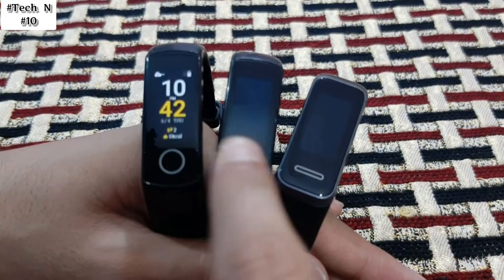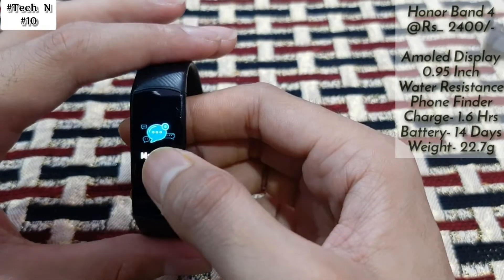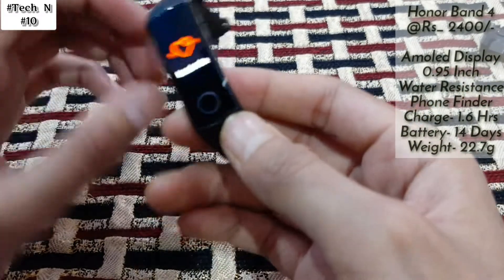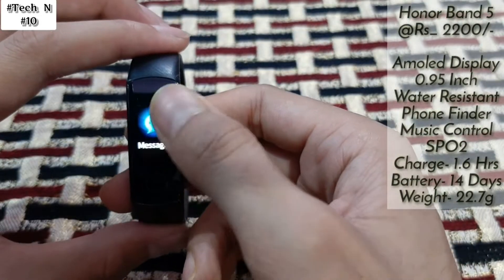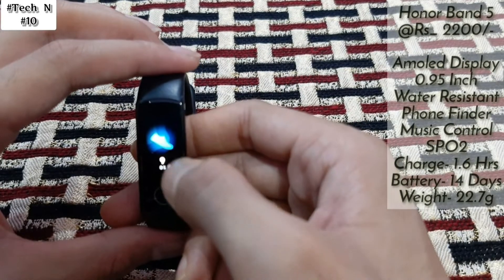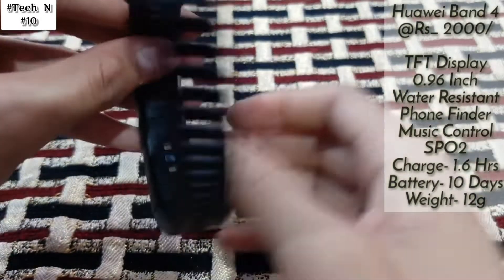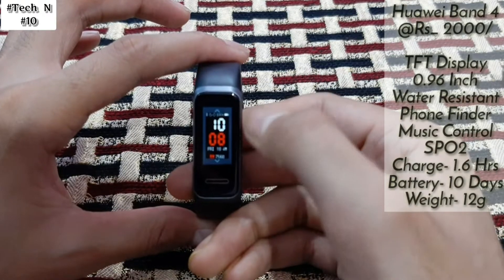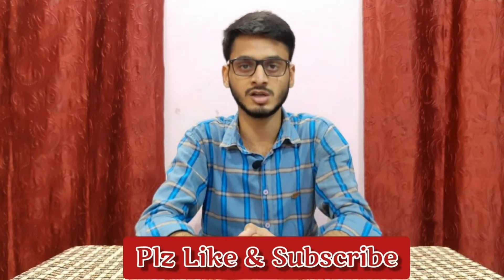Best Fitness Bands Under 2500 || Best In Class || Top 3 Bands By Honor &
Top 3 Bands by Honor &
1. Huawei Band 4
2. Honor Band 4
3. Honor Band 5

Amoled Display
Water

You can buy these Bands from Amazon/Flipkart